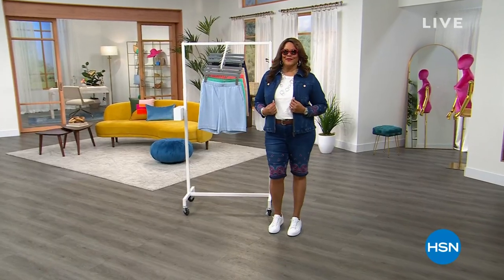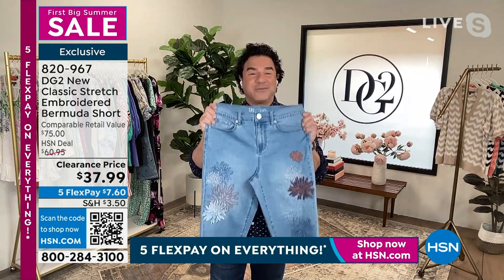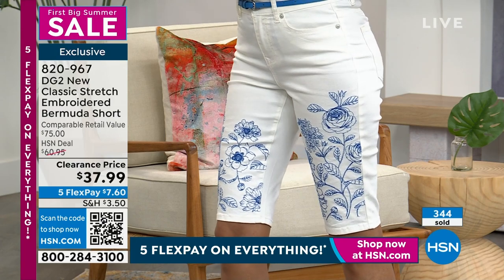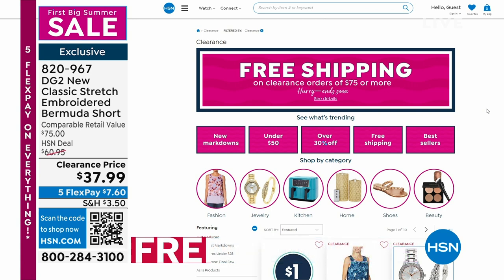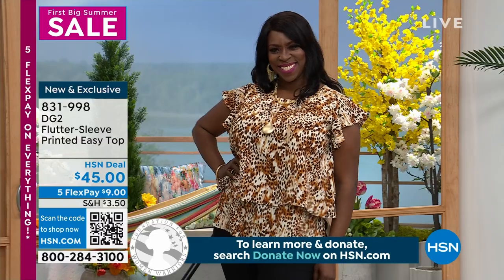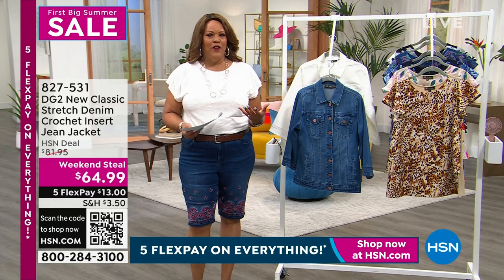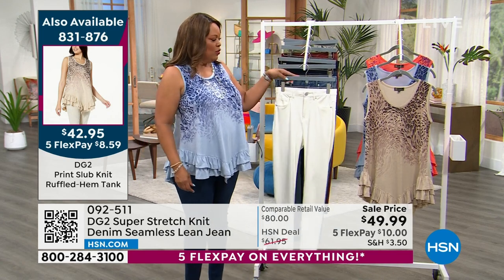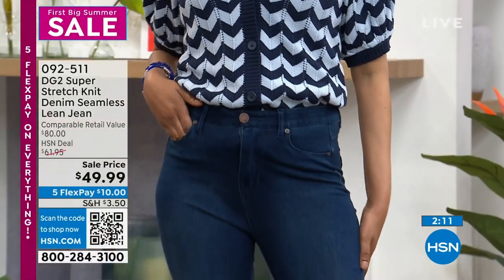HSN | DG2 by Diane Gilman Fashions 29th Anniversary 05.29.2023 - 07 PM